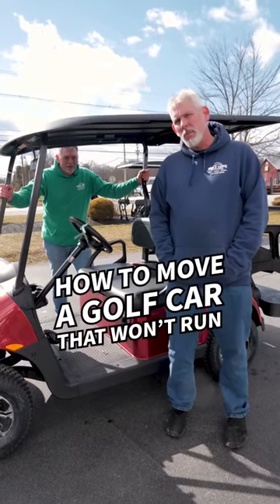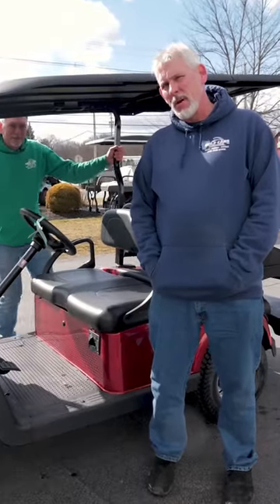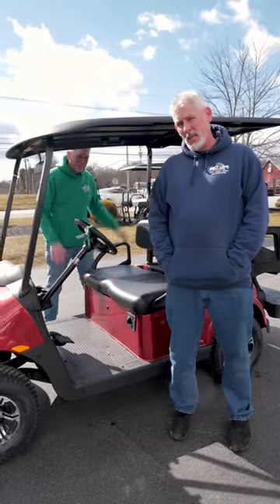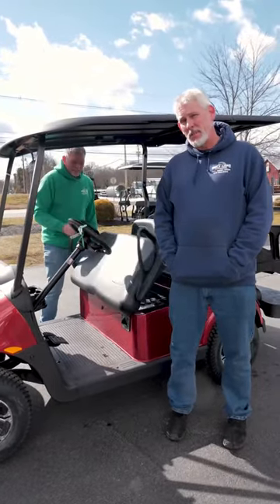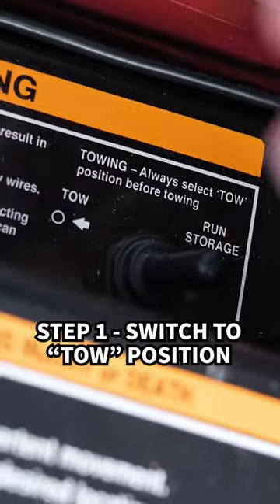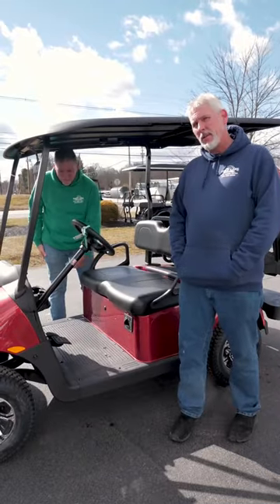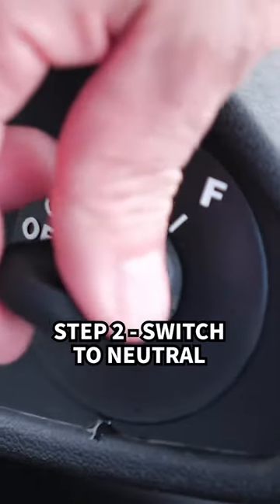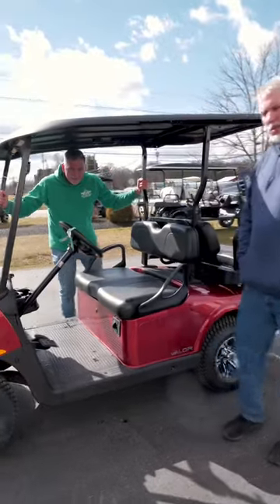How to move a dead golf car.